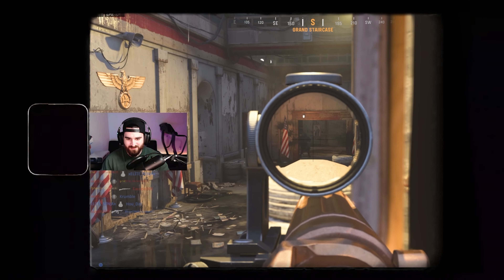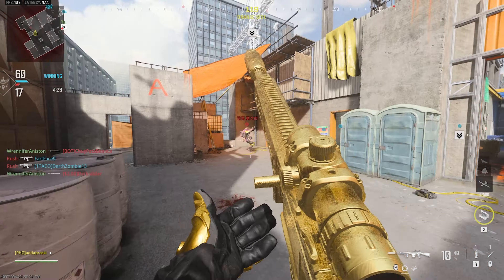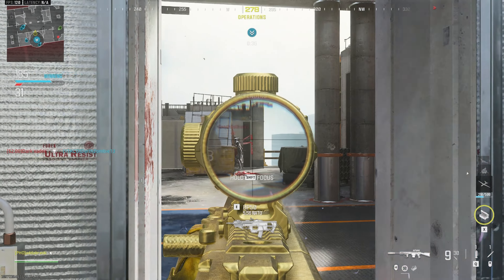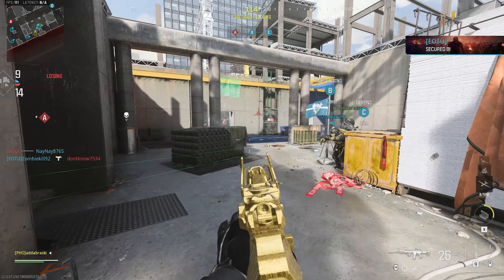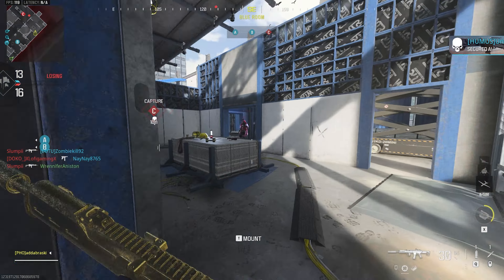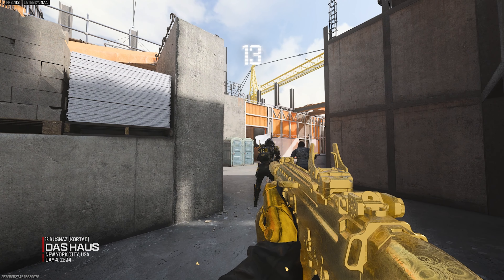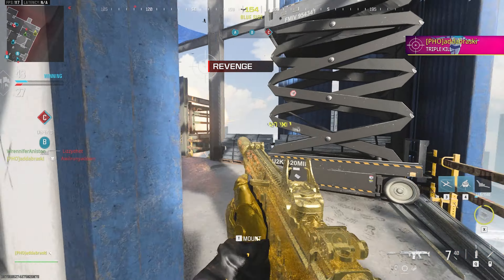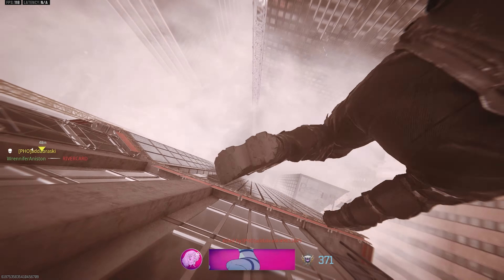The Das Haus Remake Gave Me All The Feels (Road To Interstellar)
Modern Warfare III is here and so is the Interstellar camo grind! Here is my progress so far.

Gilded 36/36
Forged 28/36
Priceless 0/36

Forged Progress
ARs-
Battle Rifles- BAS-B, Sidewinder, MTZ 762 (DONE)
SMGs-  Striker, WSP Swarm, AMR9, WSP9, Rival 9, Striker 9 (DONE)
Shotguns- Lockwood 680, Haymaker, Riviter (DONE)
LMGS- Pulemyot, DG-58 LSW, Bruen Mk9, Holger 26 (DONE)
Marksman- KVD, MCW 6.8, DM56, MTZ Inter (DONE)
Snipers- KATT AMR, Longbow, KVD Inhibitor (DONE)
Melee- Gutter Knife, Karambit (DONE)
Pistols- COR 45, WSP Stinger, Renetti, TYR (DONE)
Launcher-